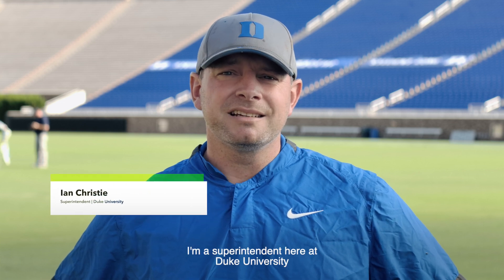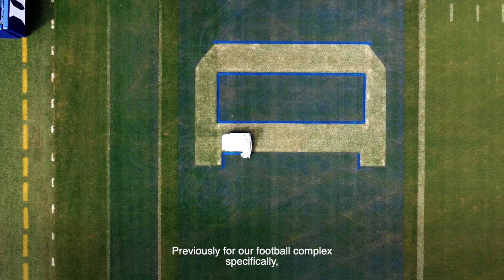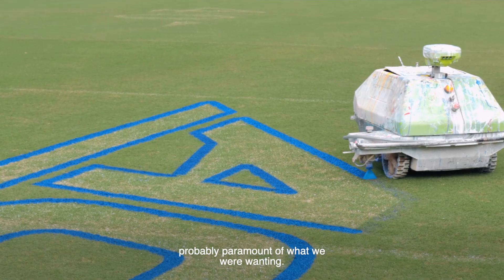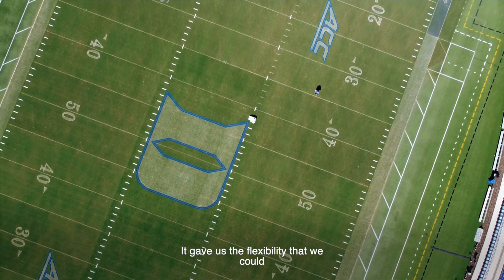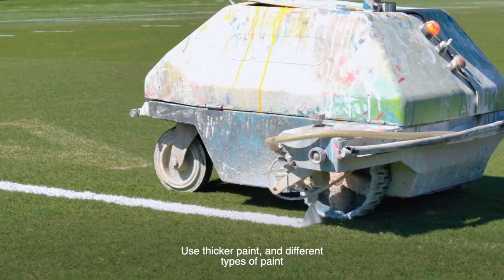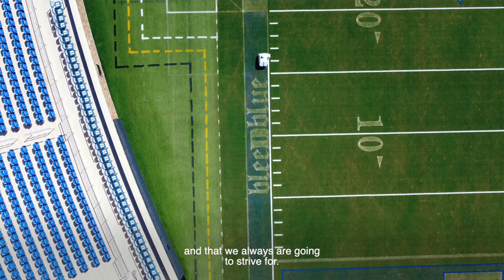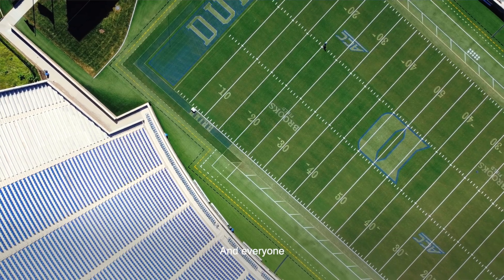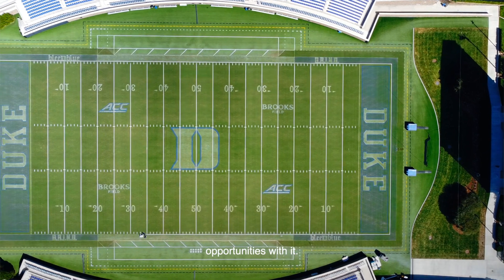Find out how Duke University creates pristine fields while being efficient with the Turf Tank Robot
Ian Christie, the Superintendent for the university shares his experience with the robot in the past years and explains the benefits of using this technology.

“Being here at Duke, I think we're always trying to look for cutting edge ways of doing things, trying to be the best of the best. I think that's the reputation that we have, and that we are always going to strive for. The Turf Tank has helped us immensely to be more efficient and have greater results as well!"
- Ian Christie, Superintendent, Duke University